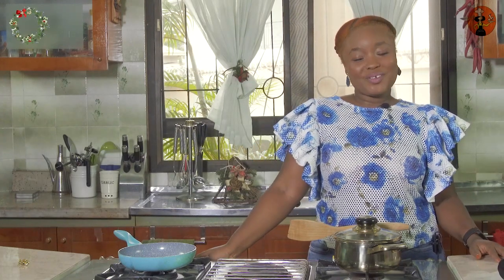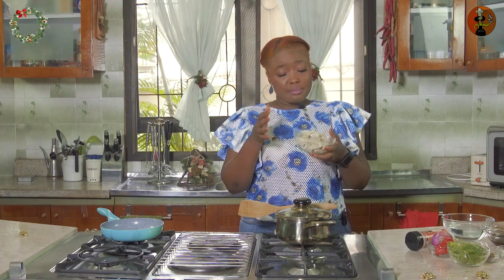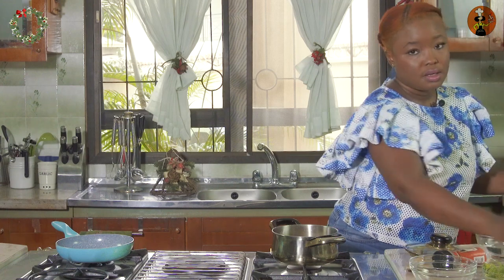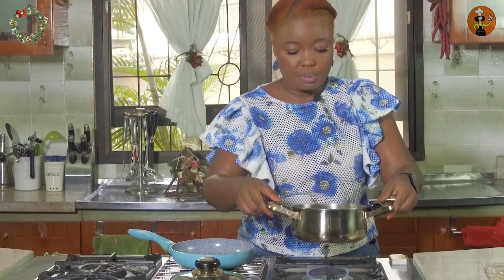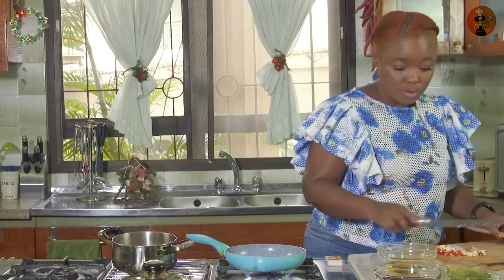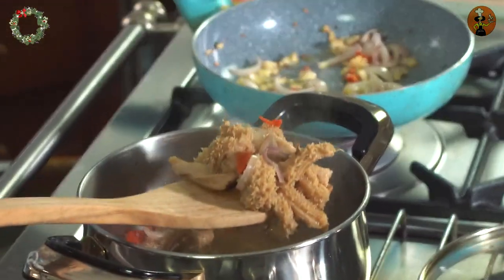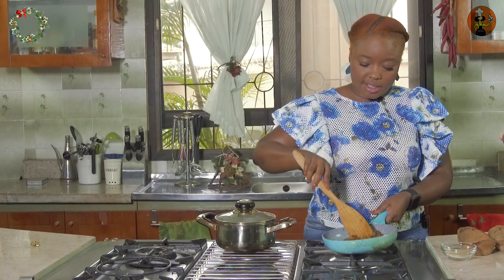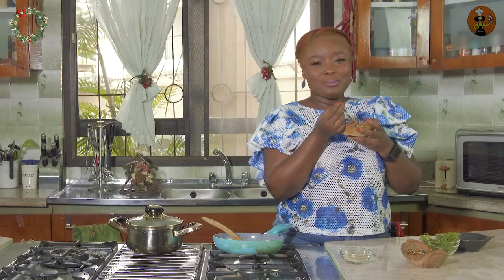HONEY GARLIC SHAKI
Honey Garlic Shaki has been one of my favourite recipes I created this year. Its taking our traditional Nigerian food and playing around with it a bit more. Shaki is also known as tripe and you can find the honey comb versions in Asian grocery stores in other parts of the world. As part of my Nibbles by Afrolems series, we are offering honey garlic shaki as one of the nibbles to serve your guests. The ingredients are below;

1 Cup of Shaki (Tripe)
3 Scotch Bonnet Pepper
6 Cloves of Garlic
1 Small Bulb of Onions
Seasoning Cubes
1 Cooking Spoon of Vegetable Oil
3/4 cup of Honey
1 Teaspoon of Black Pepper
Salt
1 Tablespoon of Sesame Seeds (Garnish)
Dill, Parsley, Scent leaf (Garnish)